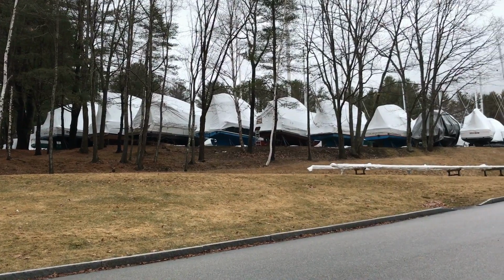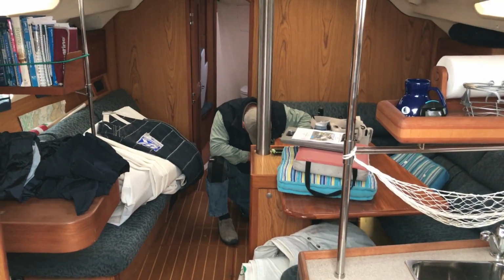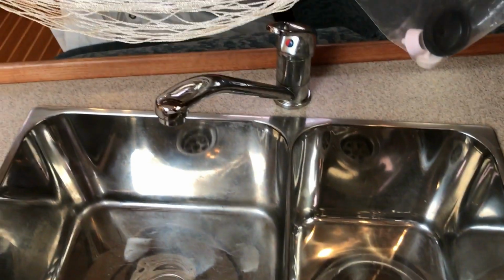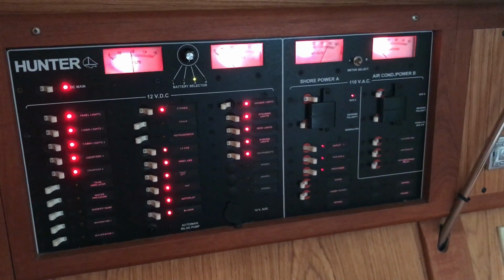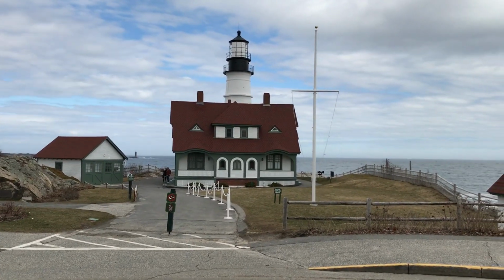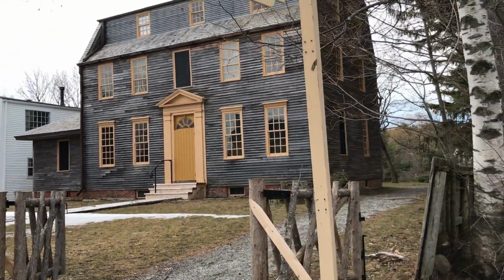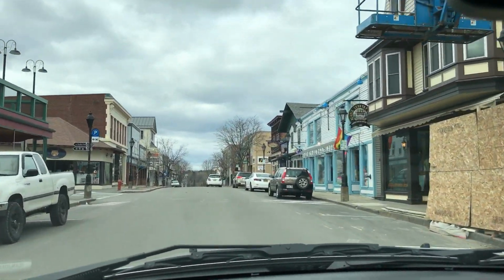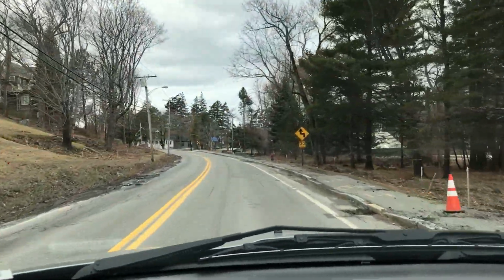69 Sailing Pau Hana Going to Maine for a Survey on a Hunter 410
Welcome to the NEW SAILING PAU HANA YOUTUBE CHANNEL. 2018, new channel, new boat, new logo, new content.
  In this video, I go to Maine to attend a survey on a boat that we have made an offer on (sight unseen). The sailboat is a 2001 Hunter 410. After the survey, my flight is cancelled, so I take an impromptu road trip to Bar Harbor.